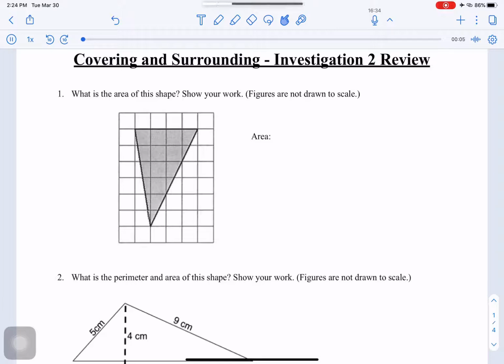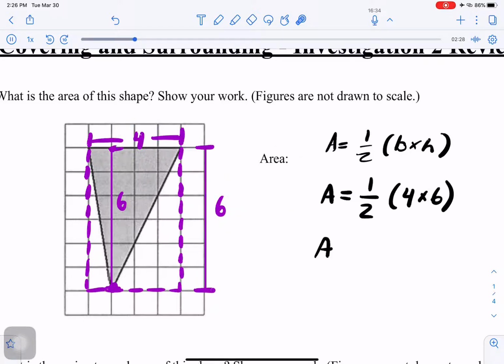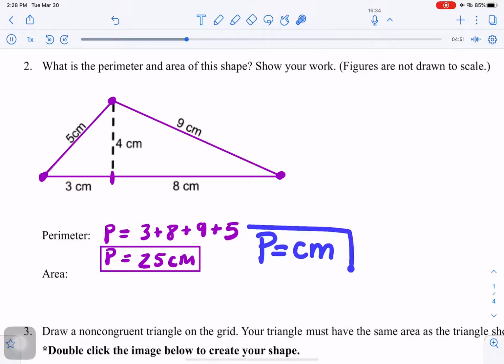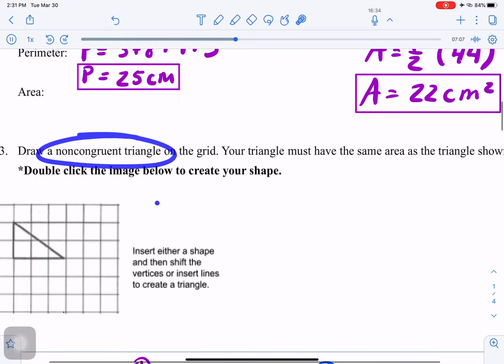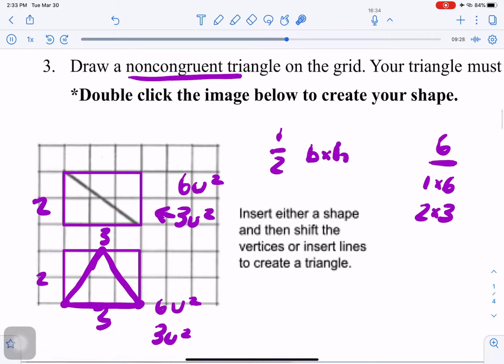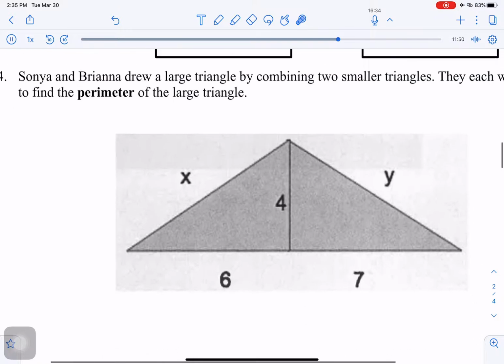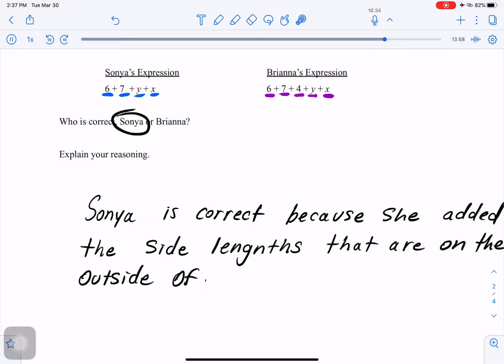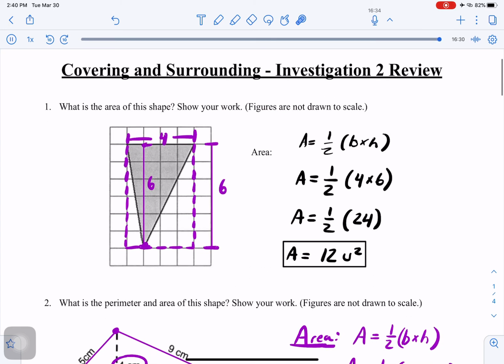C&S Investigation 2 Review